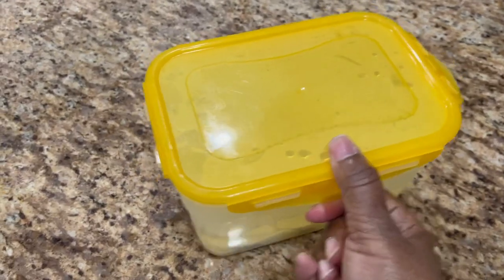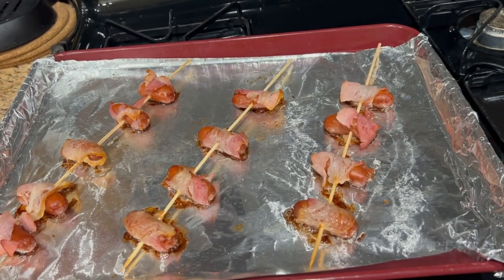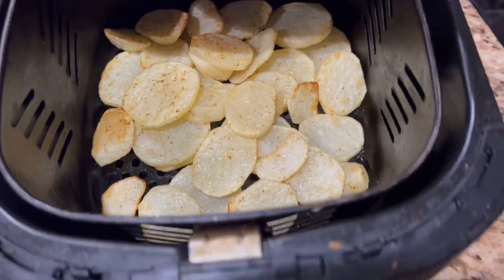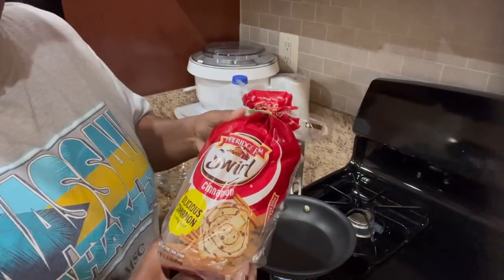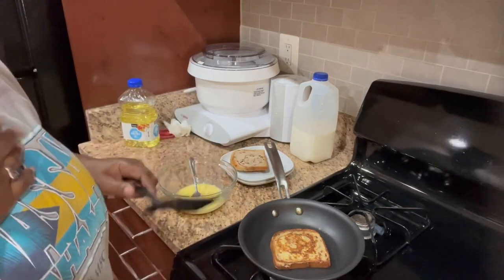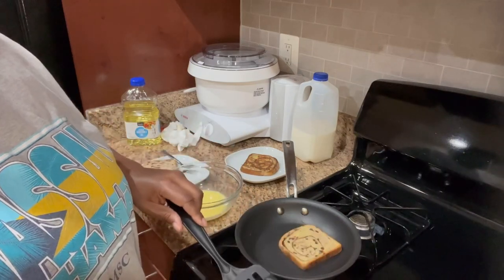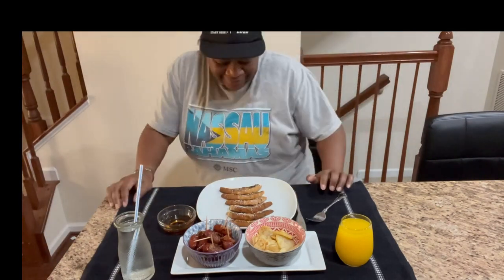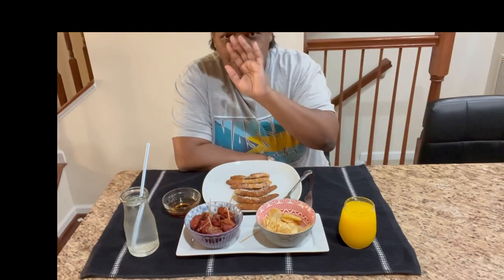CampCookoutChallenge Day 2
Cooking our favorite camping meals (even when not camping).

Day 2's
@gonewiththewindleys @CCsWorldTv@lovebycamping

Meat Candy (Bacon-wrapped smokies)
Cut bacon into 1/3 or 1/4, wrap around a little smokie, place on skewer, bake until bacon is your desired crispiness.  Add brown sugar, put back in oven to melt the brown sugar.  Put toothpicks in before serving.  Can keep them warm in a mini crock pot.

Air fryer Potatoes:
Clean, peel and slice potatoes. Drain/rinse/pat dry.
Add capful of oil to the potatoes with Tony Chacere's creole seasoning (or whatever you like), add to air fryer for about 16 minutes, depending on how you like your potatoes.

French Toast:
Using Pepperidge Farm's Cinnamon Bread (red package), dip lightly into egg and milk mixture on both sides.  Place in heated skillet, cook both sides.  Warm syrup in microwave about 12 seconds.  Add powdered sugar/fruit if desired.